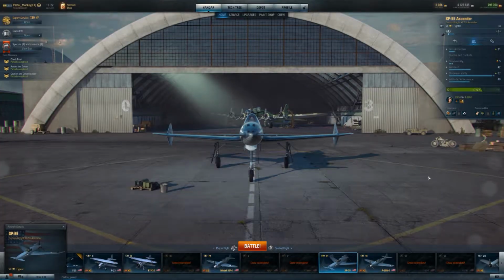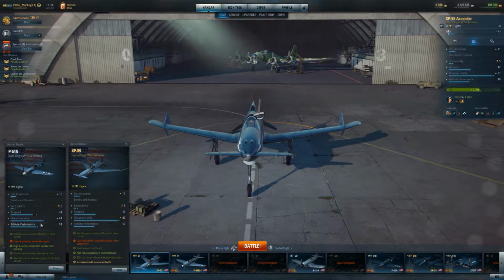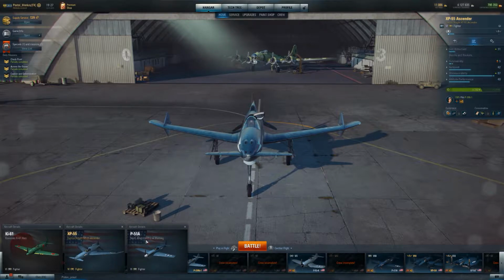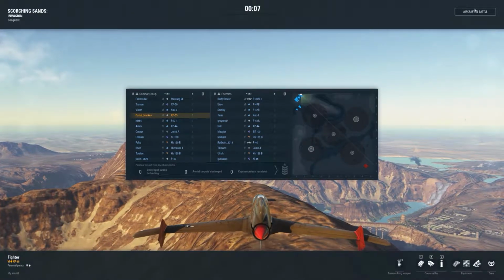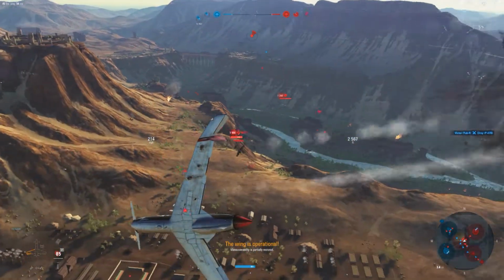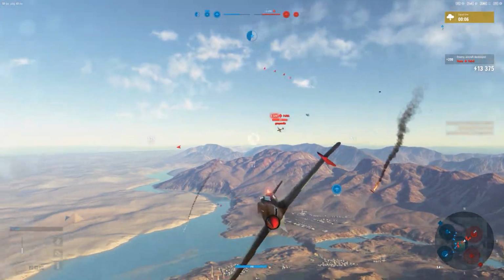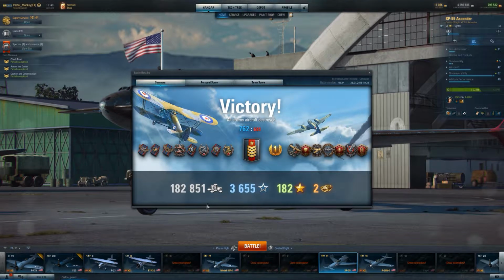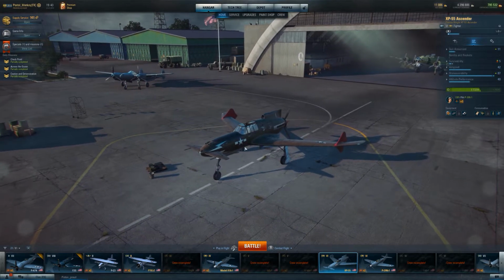World of Warplanes - XP-55 Ascender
I earned my XP-55 earlier this week. You might want to make a comparison to the other America Tier VI Fighter, the P-51A. But that would be a mistake. There is a more apt plane to compare this Premium Tier VI fighter to...

Is the XP-55 even a viable fighter? I tear down the plane and talk through some gameplay.